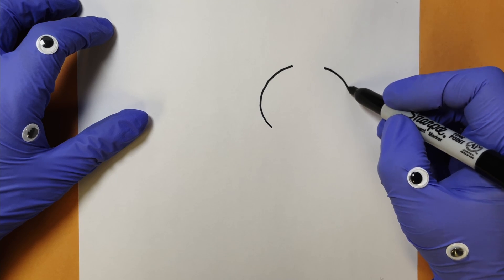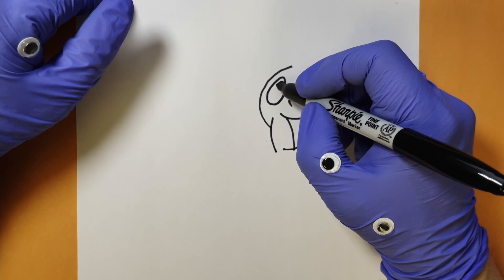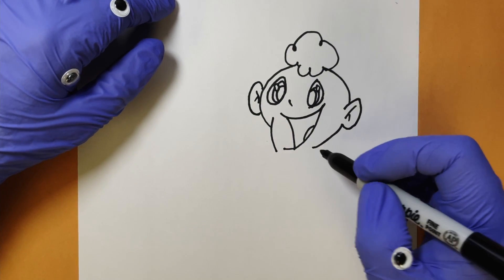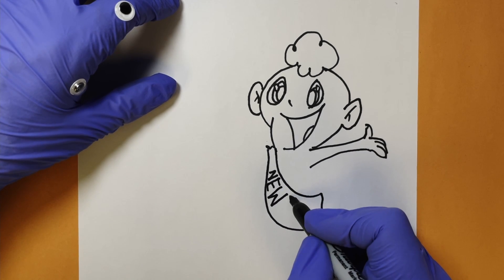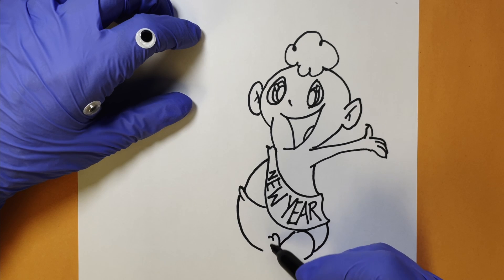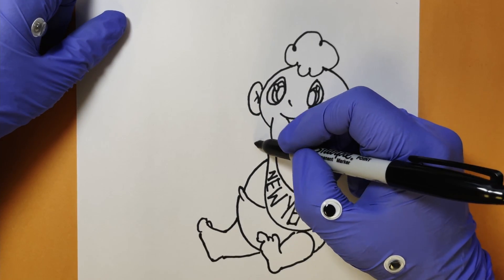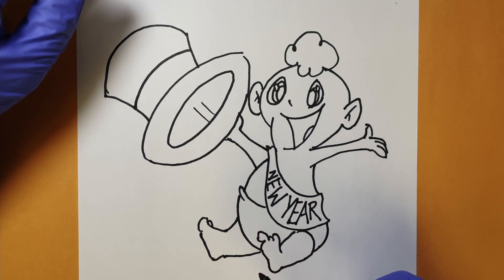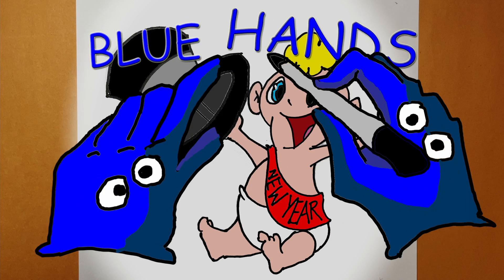Draw Along Baby New Year with Blue Hands | How to Draw Kid's Cartoons!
Draw Along as Blue Hands narrates and draws a kid's cartoon version of Baby New Year adding full colour in a fun and entertaining step by step how to tutorial video that kids can follow and draw along to.